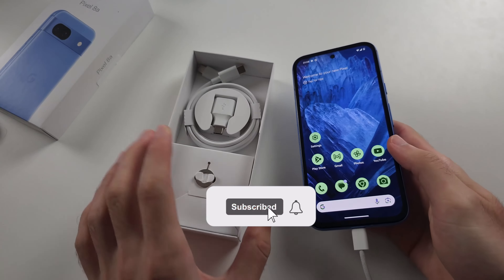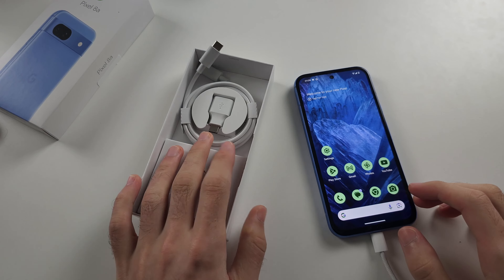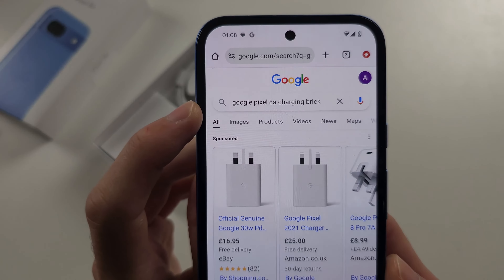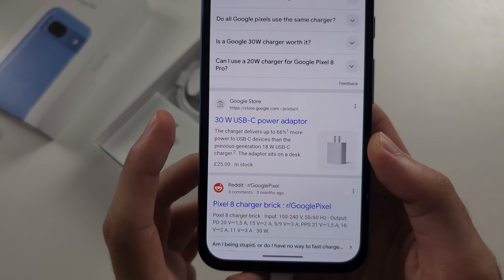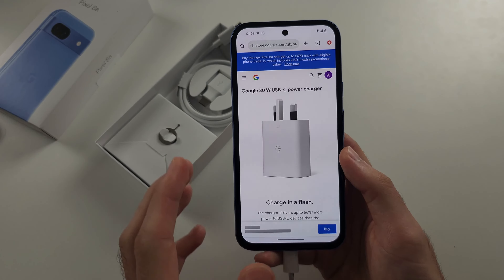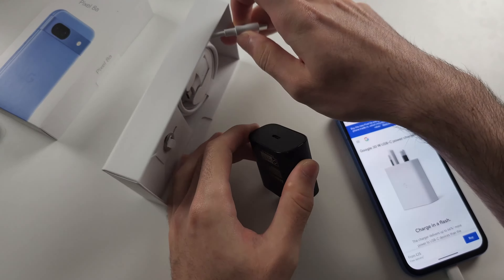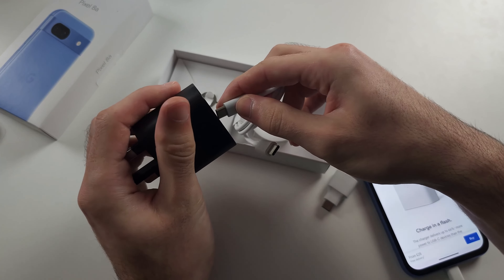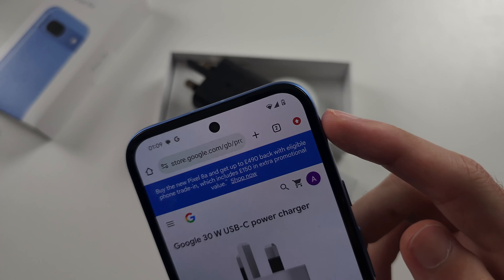How To Connect Charger to Google Pixel 8a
Welcome to our guide on how to connect a charger to your Google Pixel 8a! In this video, we’ll walk you through the steps to properly connect your charger to your Pixel 8a for optimal charging. Whether you’re using a standard USB-C charger or exploring fast-charging options, follow along to ensure you charge your device efficiently and safely.